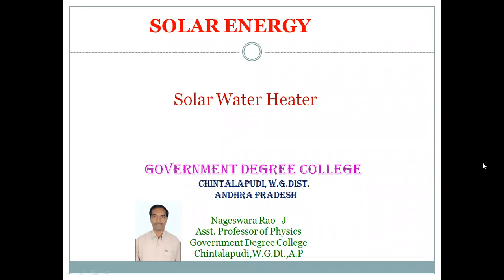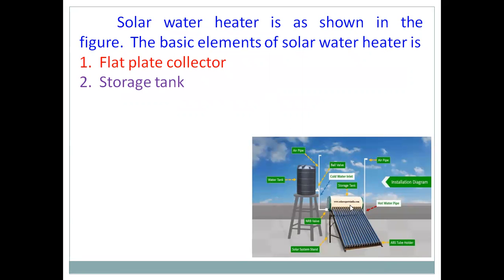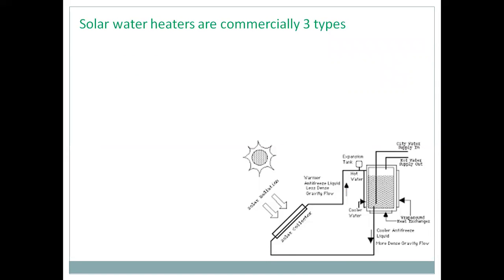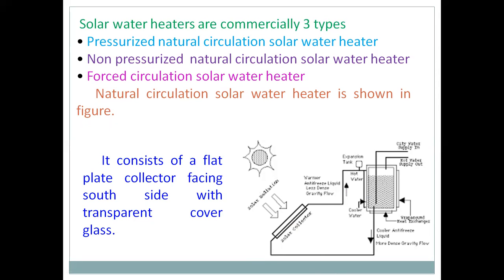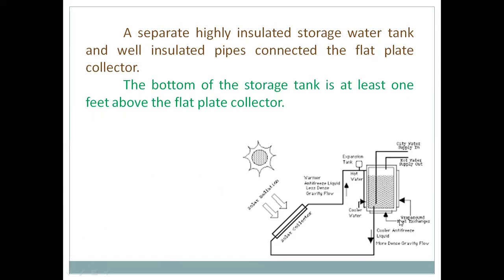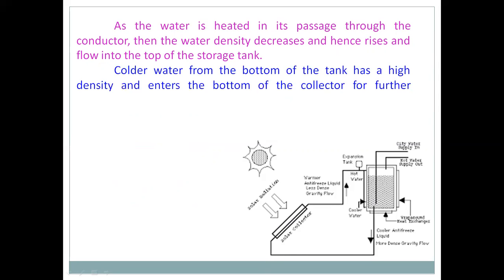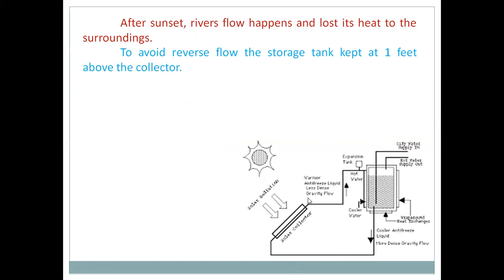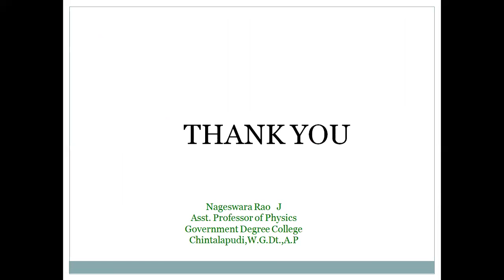Solar water heater - Nageswara Rao Asst Professor